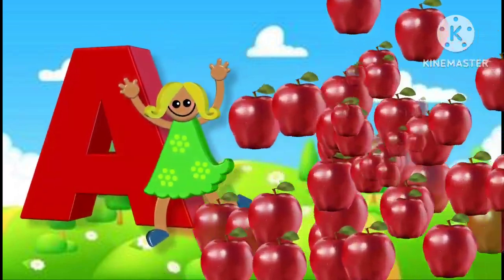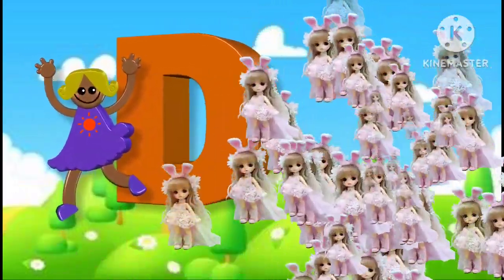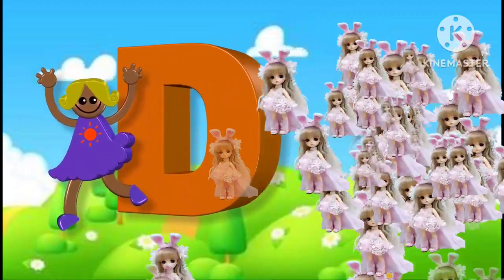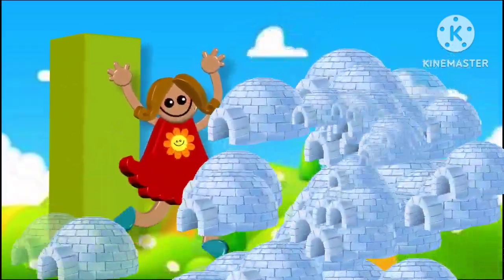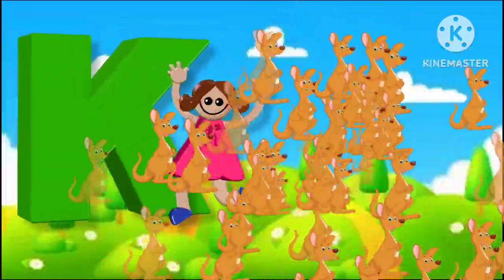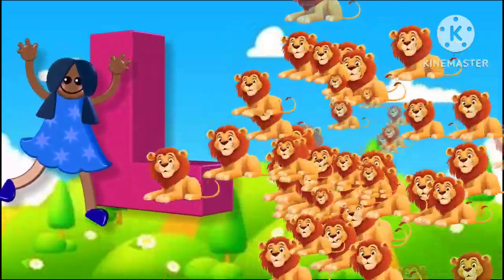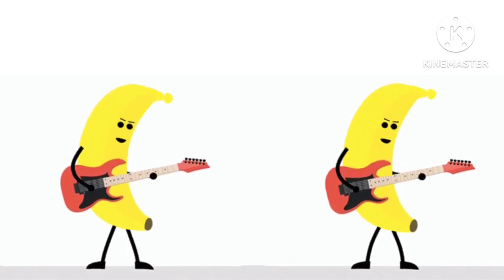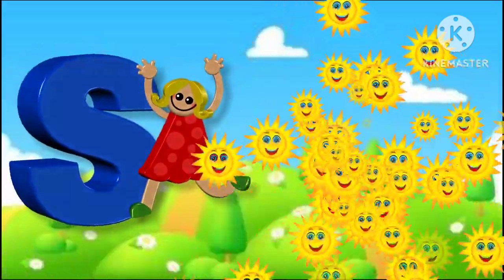Phonics Song with TWO Words - A For Apple - ABC Alphabet Songs with Sounds for Children